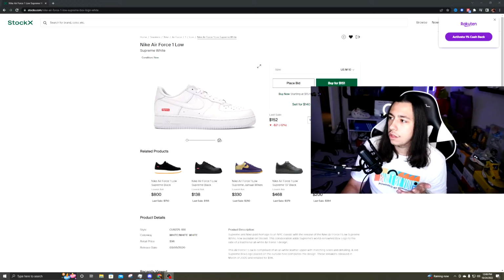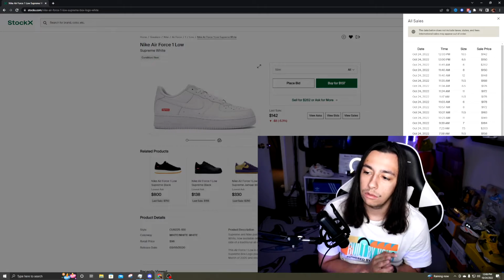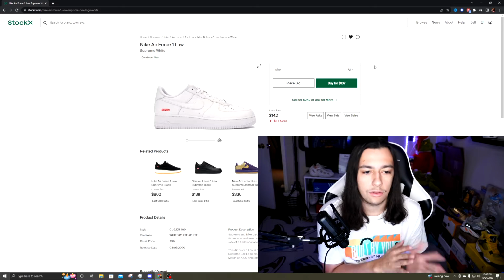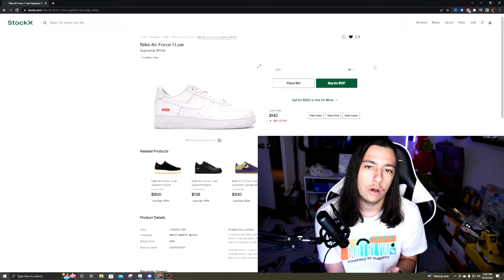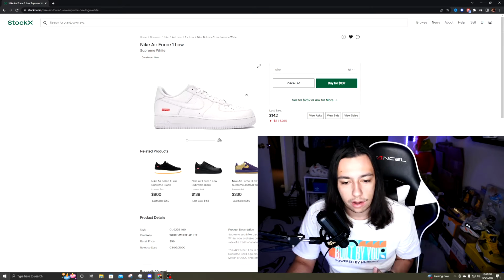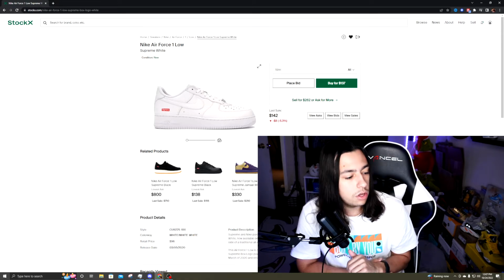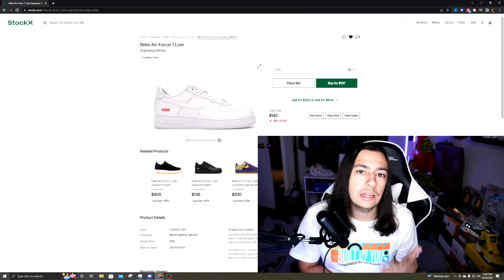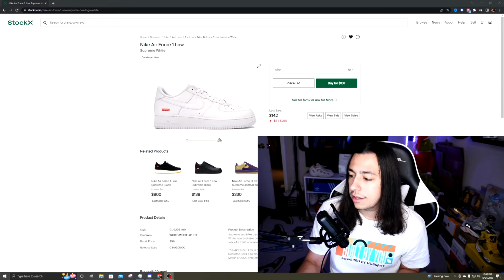The Supreme air force 1 is restocking TOMORROW... is it still worth it?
Shard Proxies

Lyte Proxies

supreme air force 1 on feet, supreme nike air force 1 on feet, supreme air force 1 review, supreme nike air force 1 review, supreme air force 1 low white